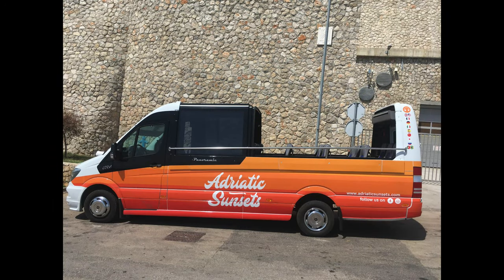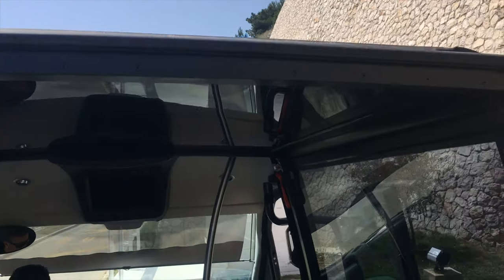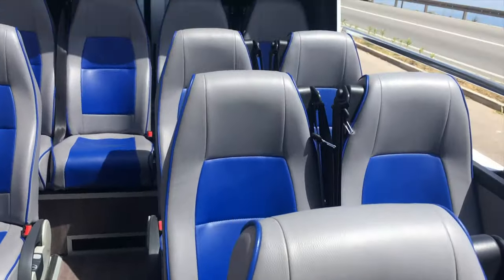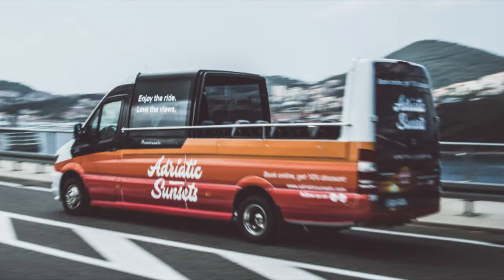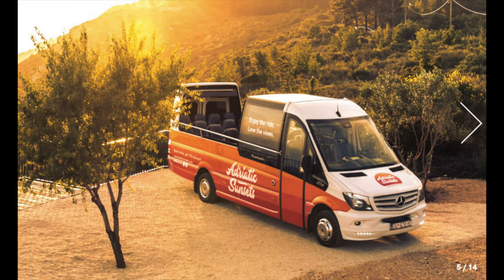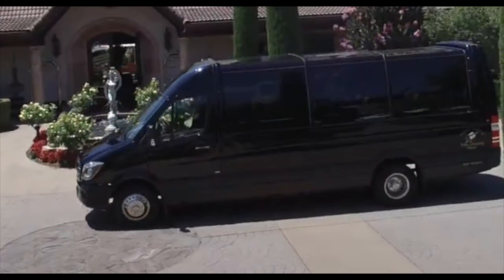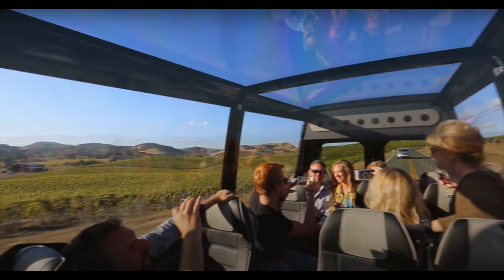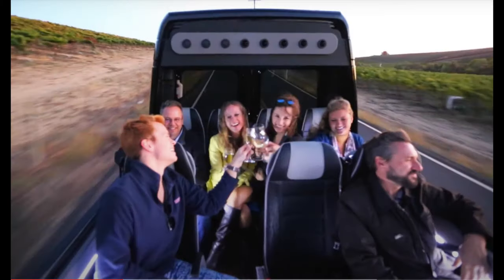Van life - Convertible Mercedes Sprinter Van! Why isn't anyone doing this?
This could work...